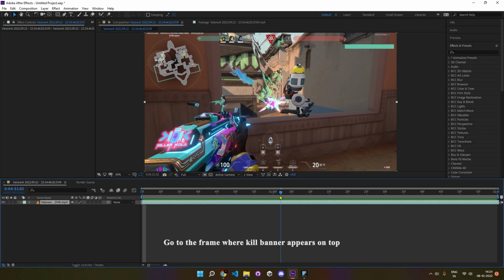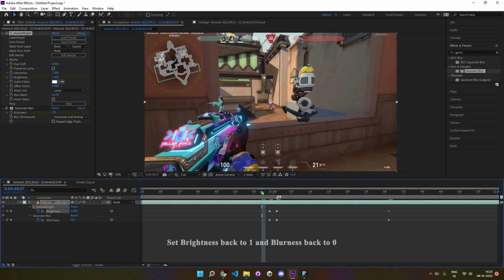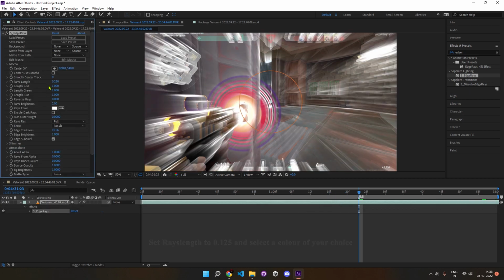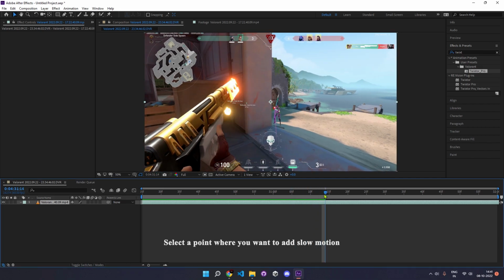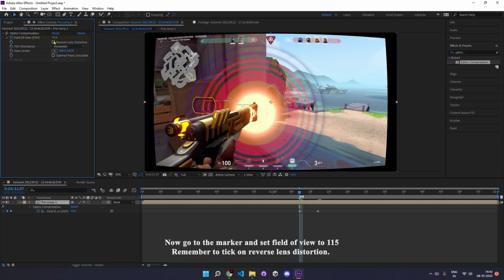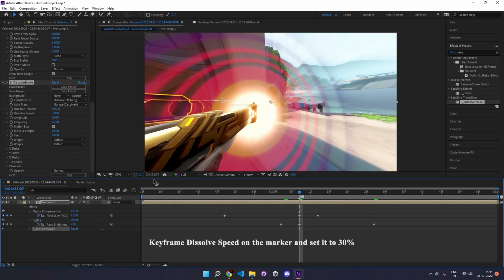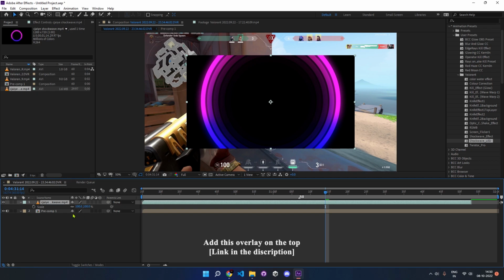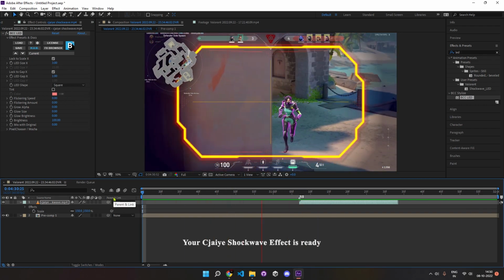TOP 5 EFFECTS to add to your MONTAGES | After Effects Tutorial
Chapters
0:00 Intro
0:18 Glow Effect
1:05 Sawtooth Glow Effect
1:34 Edge rays kill Effect
2:20 Optics Shake Effect
4:05 Cjaiye Shockwave Effect

Programs 🔧
Adobe Photoshop

Valorant is a free-to-play multiplayer tactical first-person shooter developed and published by Riot Games, for Microsoft Windows. Announced under the code-name Project A in October 2019, the game began a closed beta with limited access on April 7, 2020, and was fully released on June 2, 2020.